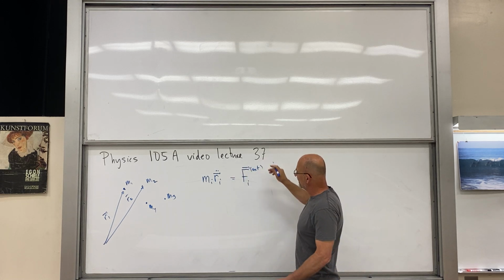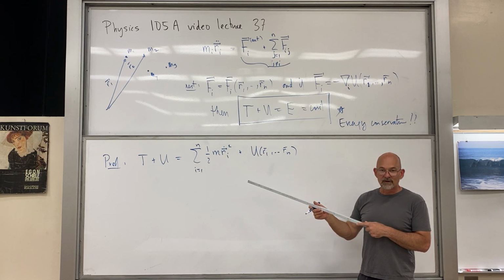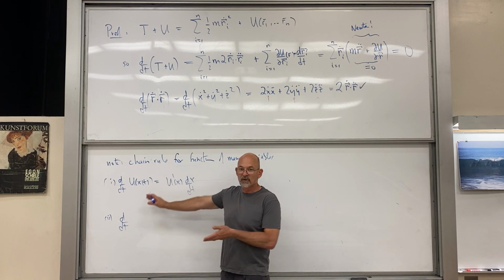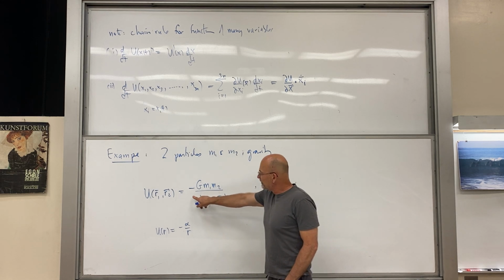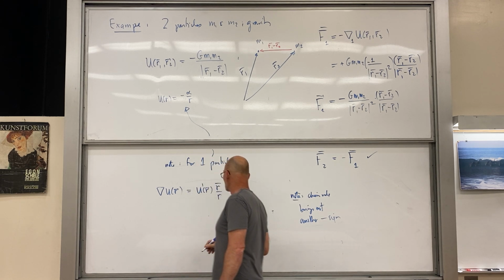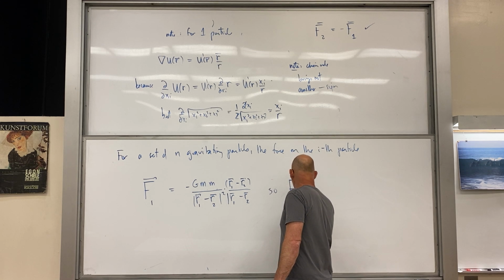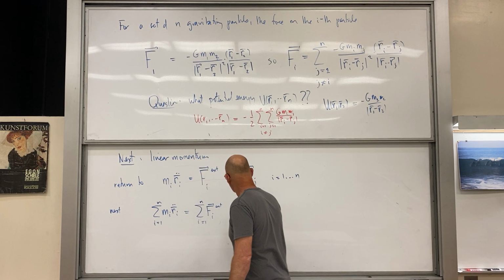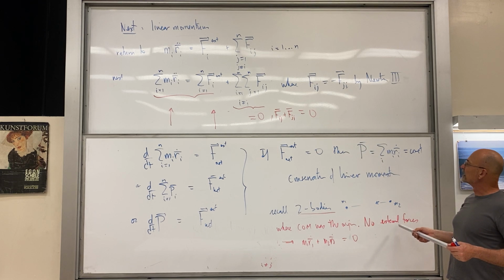Physics 105A spring 2021 video lecture 37